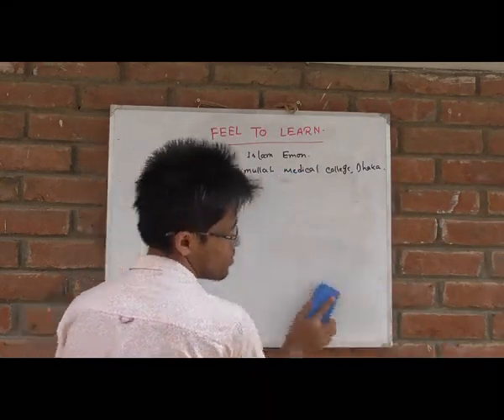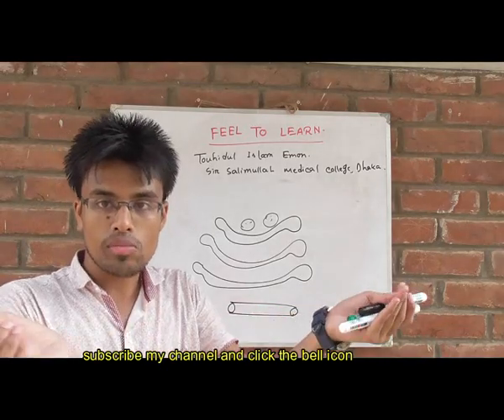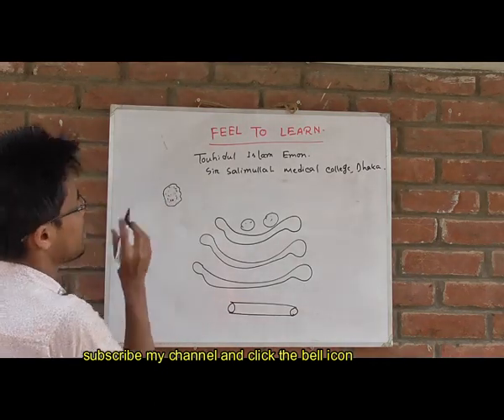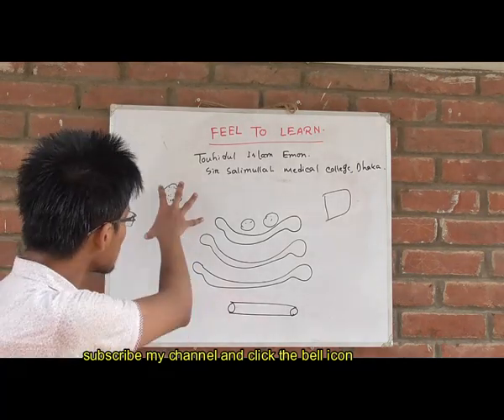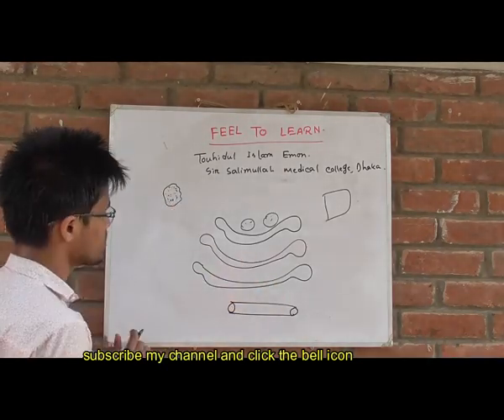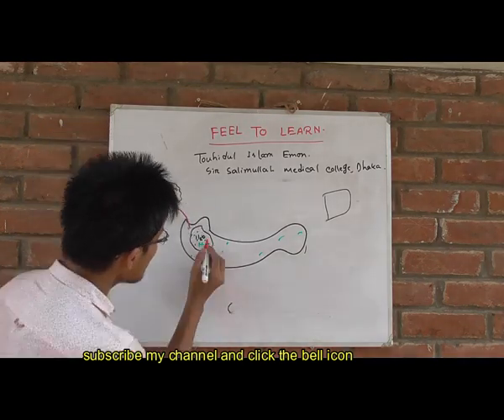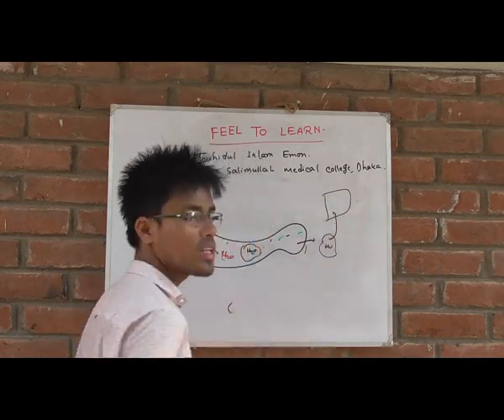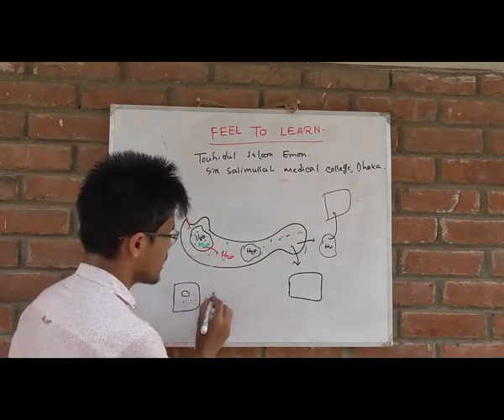দ্বিতীয় অধ্যায়ঃ৪.গলগি বডি